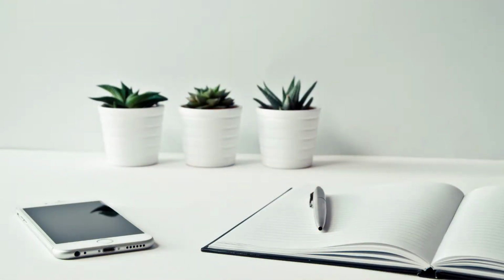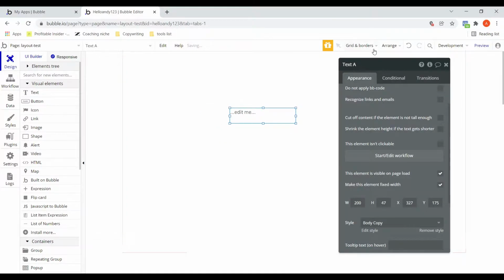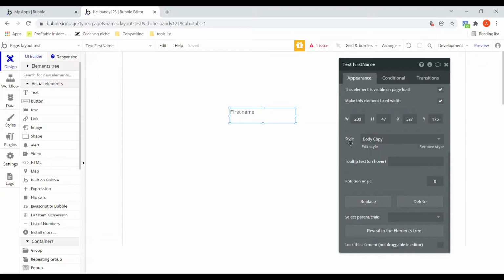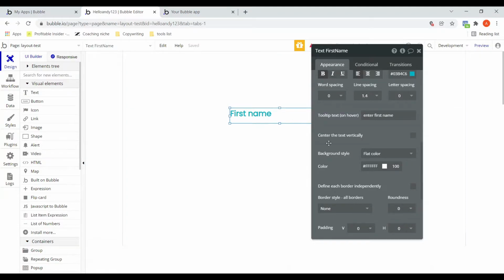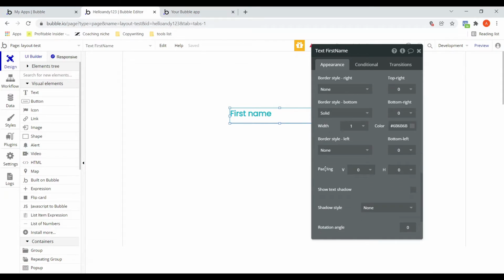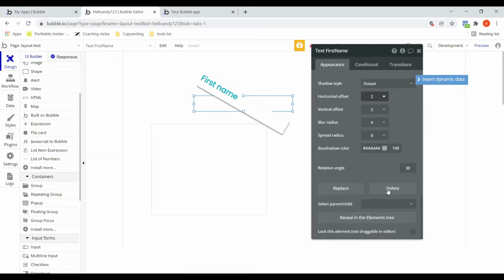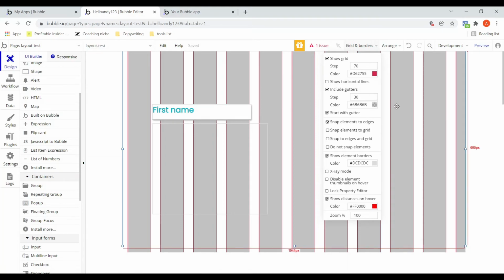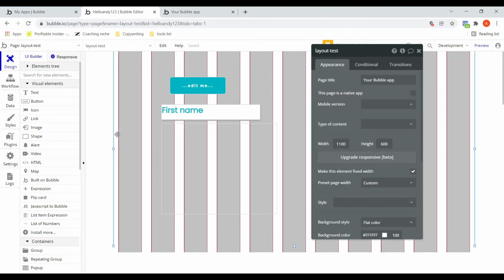Bubble Editor and responsive design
Bubble editor features and why responsive design is important